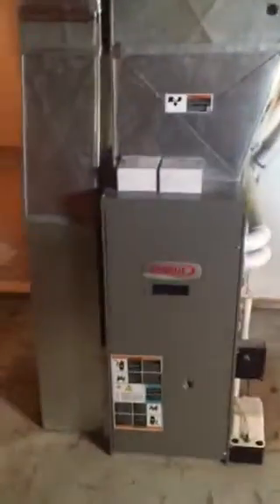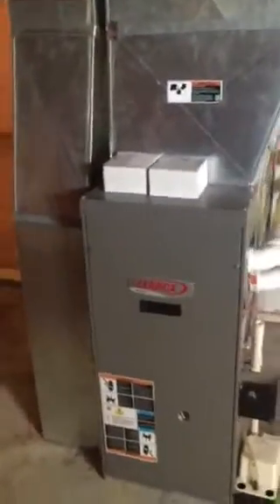8807 Ronertson 2